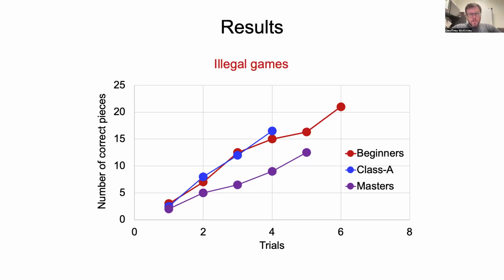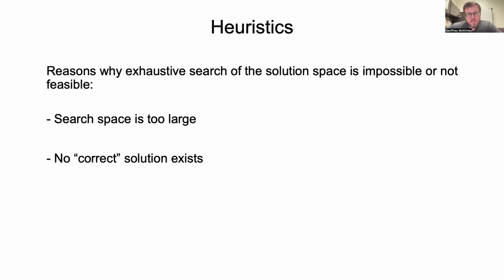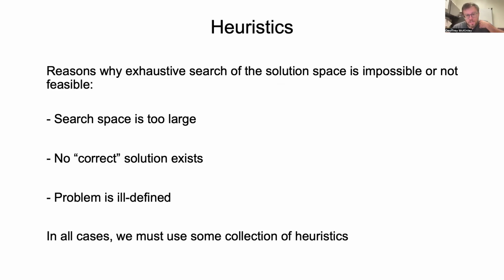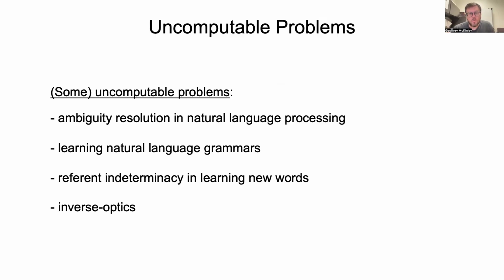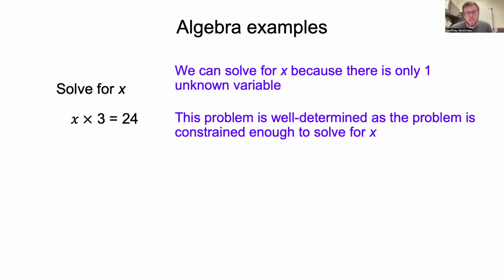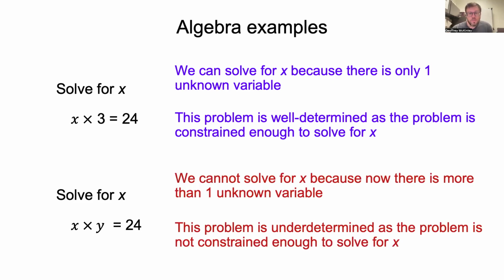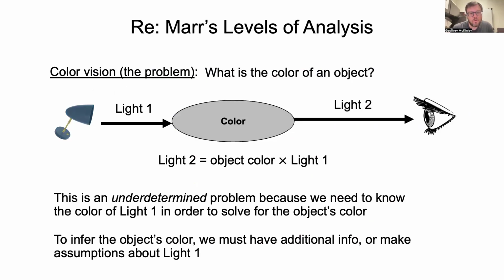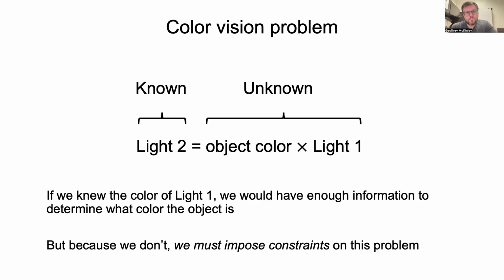Cognitive Science: Lecture 6.7: Uncomputability review